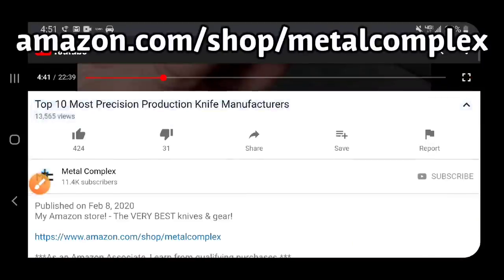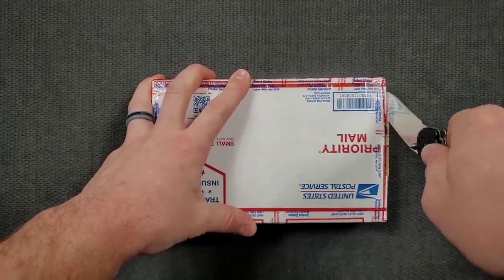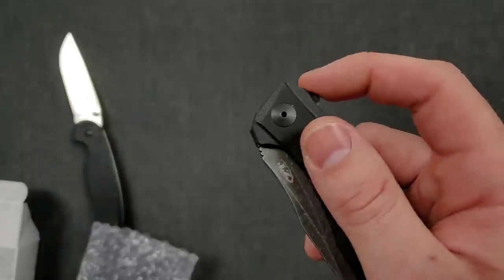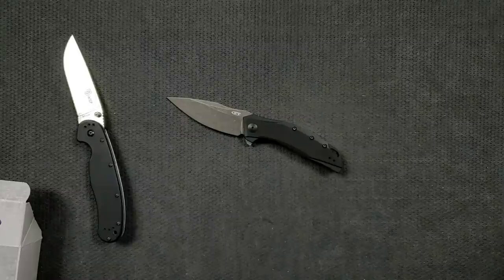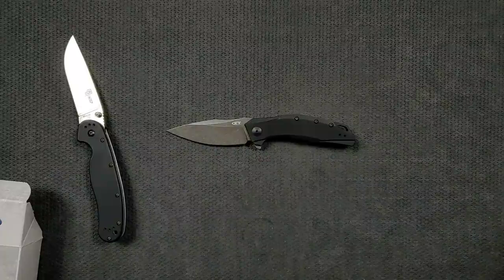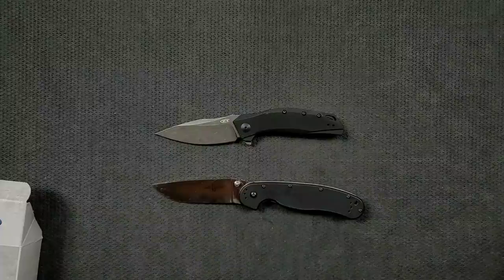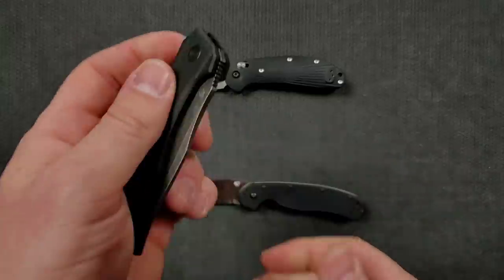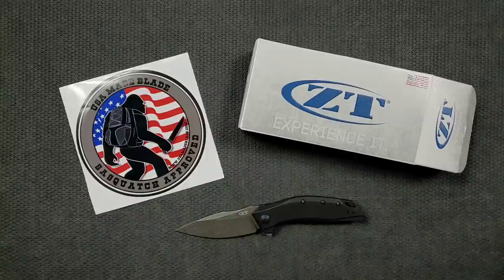NEW 2020 ZT MODEL 0357 Unboxing and Initial Reaction